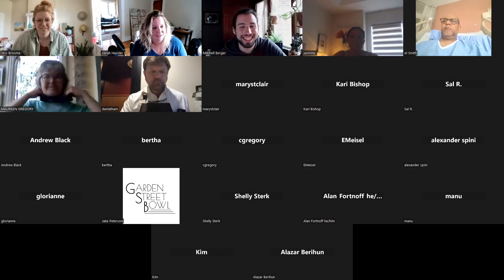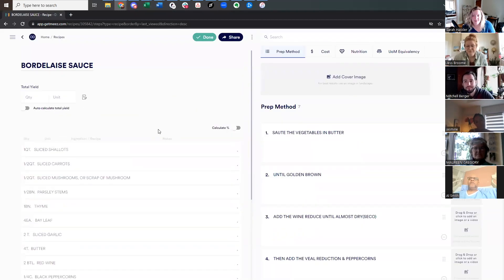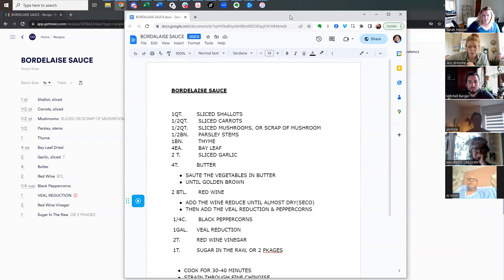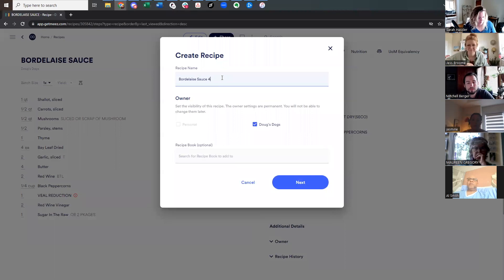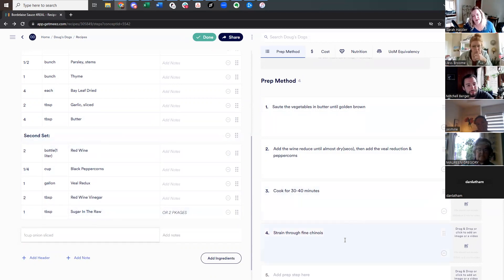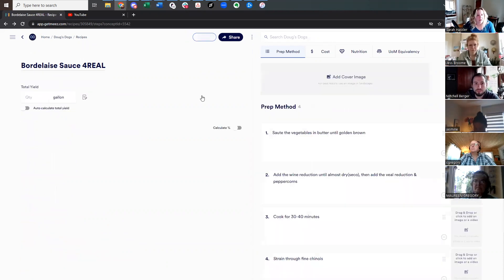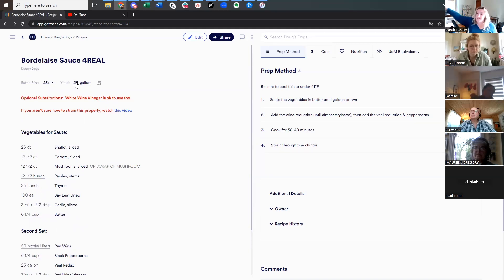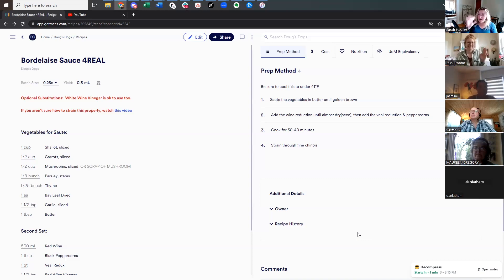meez essentials: Best recipe entry practices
In this online session, Chef Jess will provide invaluable insights and practical tips for optimizing your recipe entry process in meez. Learn how to:

⚡ Enter recipes quickly and accurately
💰 Optimize recipes for accurate costing
🕰️ Streamline your workflow with meez's services